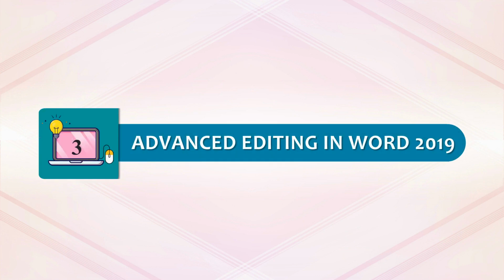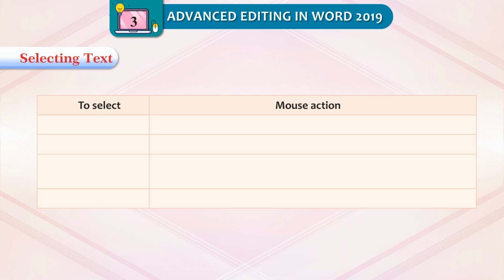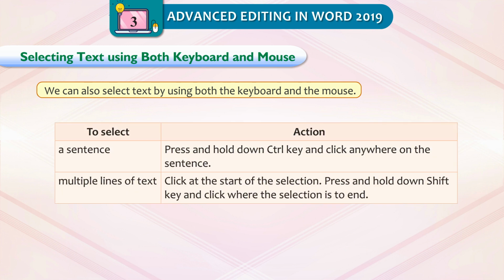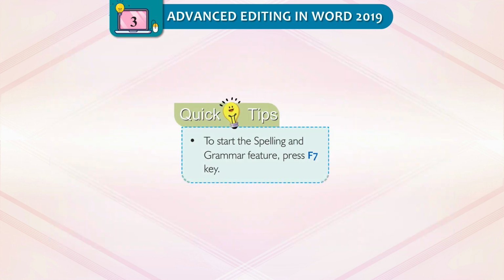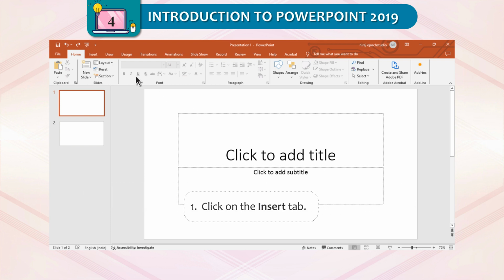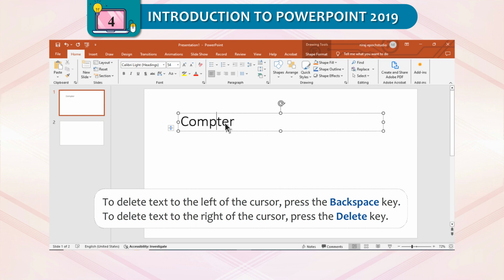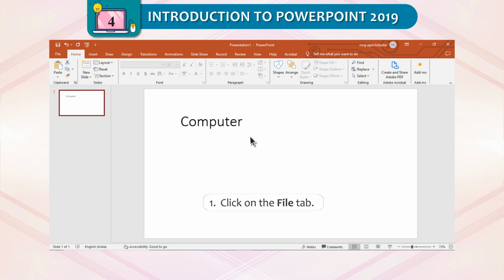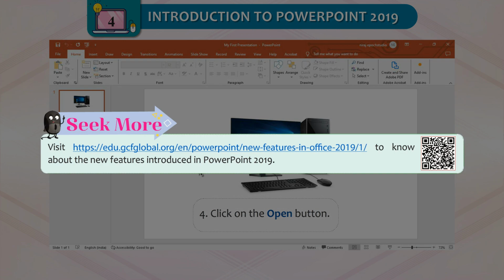Advance Editing in Word 2019 - Kaizen Pro Class 4